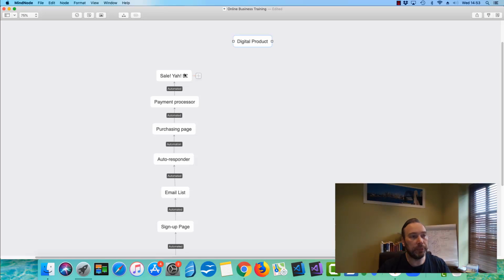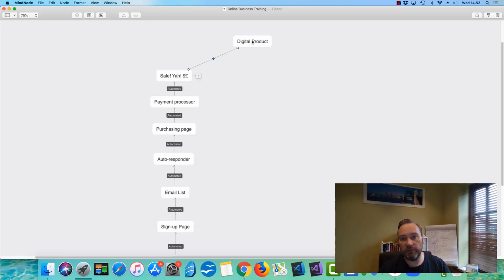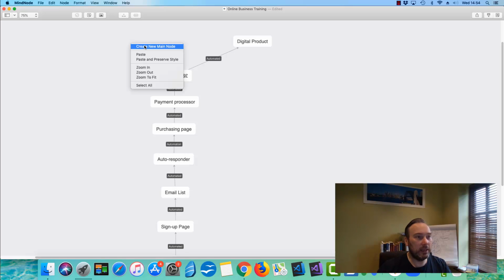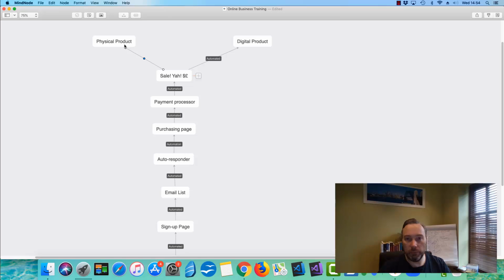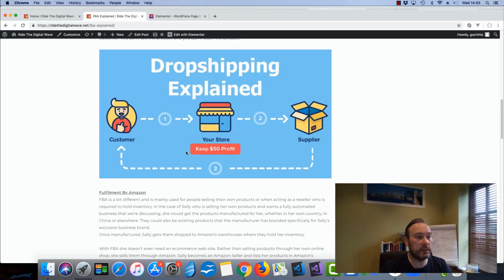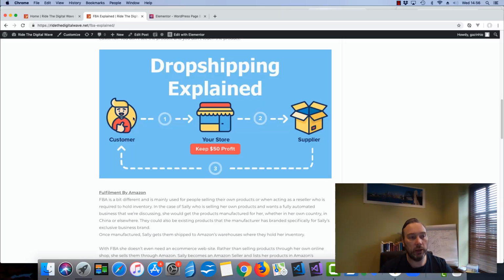Lifestyle Business Intro - Fulfilment